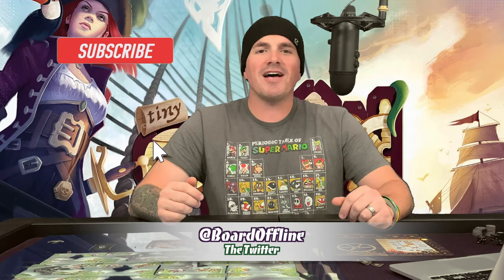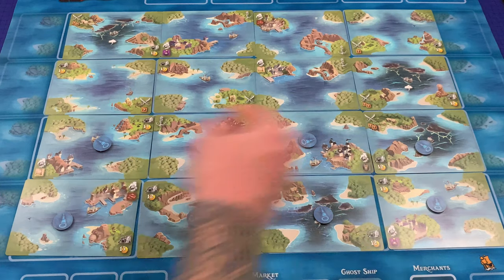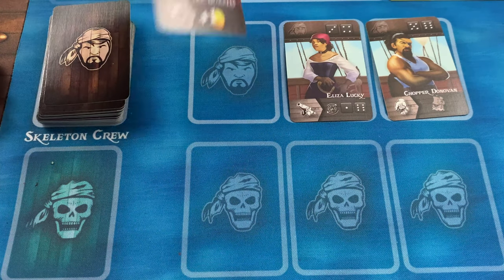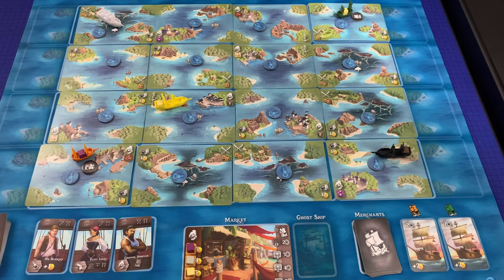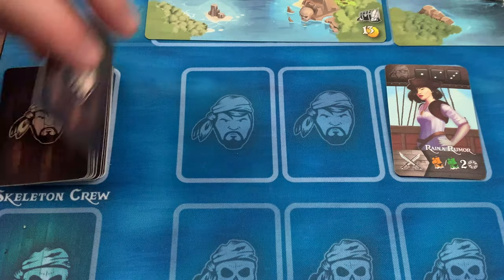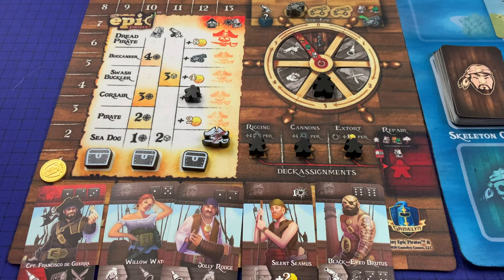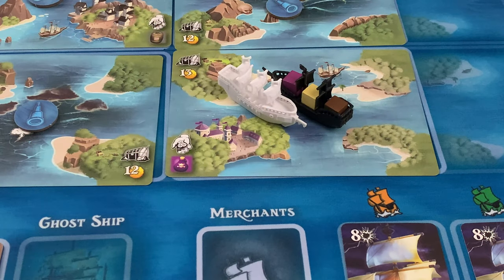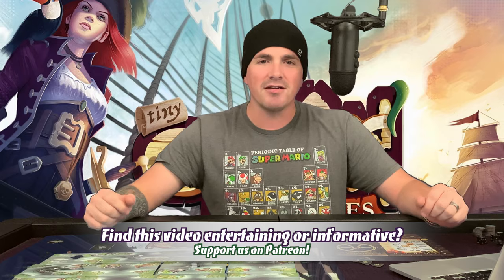How to Play Tiny Epic Pirates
We teach you everything you need to know to play this tiny pirate game!  Can you bury your 3 treasures first?
-Purchase Tiny Epic Pirates
TIME STAMPS
00:00 - Intro
02:23 - Overview
03:32 - Setup
08:14 - The Player’s Turn
  - 08:15 - Choose Your Captain’s Order
  - 10:16 - Sail Your Ship
  - 11:48 - Getting Jostled
  - 12:25 - Executing Your Captain’s Orders
    - 12:32 - Plunder
    - 13:06 - Trade
    - 13:59 - Crew Up
    - 15:27 - Search
    - 15:52 - Attack
    - 18:56 - Hide Out
  - 19:42 - Trigger Bonus Actions
    - 20:55 - Bury
  - 21:42 - Cross the Ship Line
23:58 - Gain Legend
24:29 - End Game
Theme Music: Drunken Sailor by Cooper The Midshipmen Glee Club